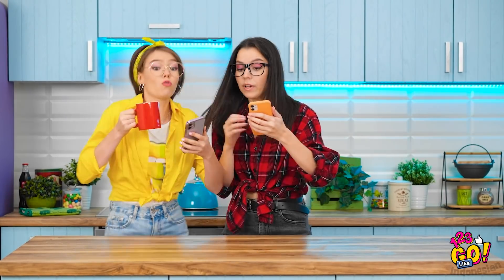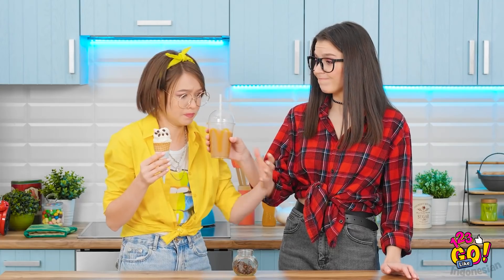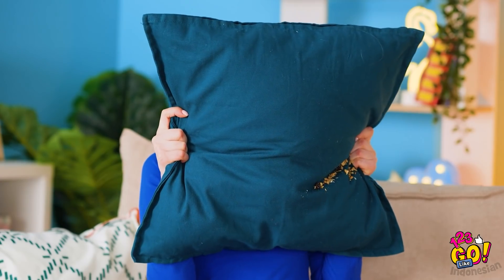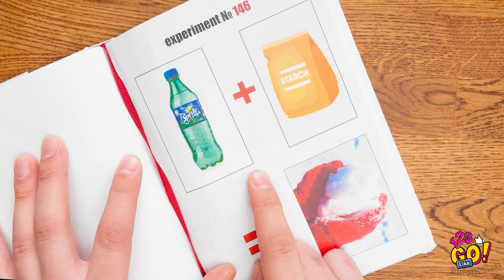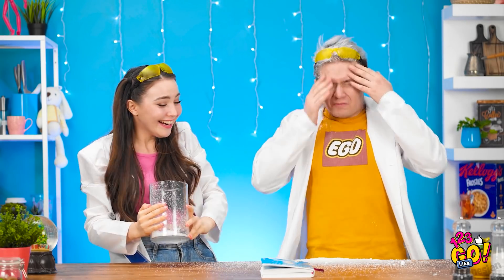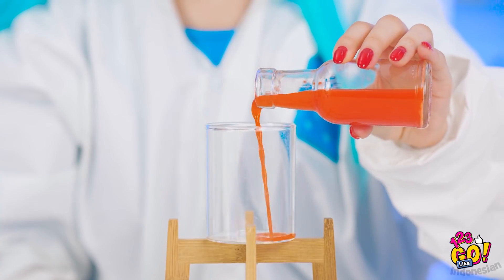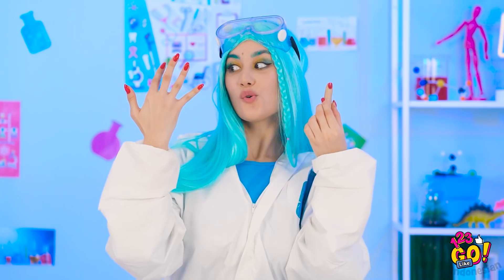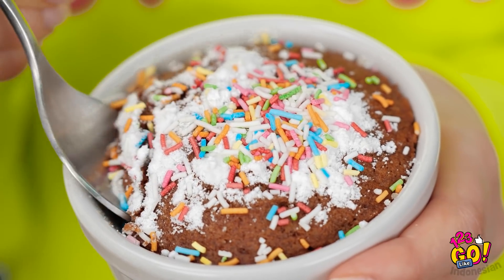MENCOBA TANTANGAN SQUID GAME || Kiat dan Trik TikTok Viral oleh 123 GO Like!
Permen dalgona VS jeli madu beku?

Kami paham, kok! Trik mana yang bakal kamu coba duluan?

Video ini ditujukan sebagai hiburan. Kami tidak menjamin kelengkapan, keamanan, dan kelayakan apa pun. Segala tindakan yang dilakukan berdasarkan informasi di video ini akan sepenuhnya menjadi risiko pelaku, dan kami tidak akan bertanggung jawab atas segala kerusakan dan kehilangan. Pemirsa bertanggung jawab penuh untuk menilai, merawat, dan melakukan tindak pencegahan jika berencana untuk meniru.

Video berikut ini mungkin menampilkan aktivitas yang dilakukan oleh aktor-aktor kami dalam lingkungan terkendali - mohon bertindak penuh pertimbangan, kewaspadaan, dan kehati-hatian apabila hendak meniru.